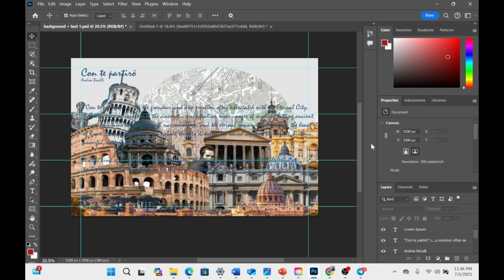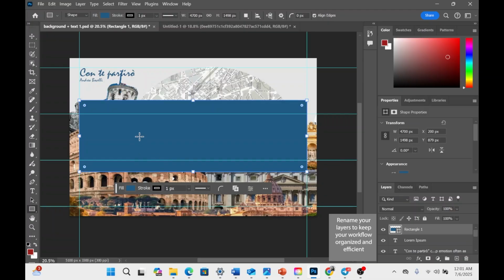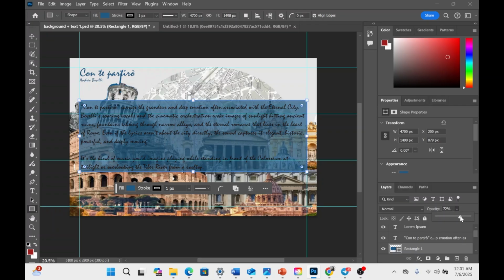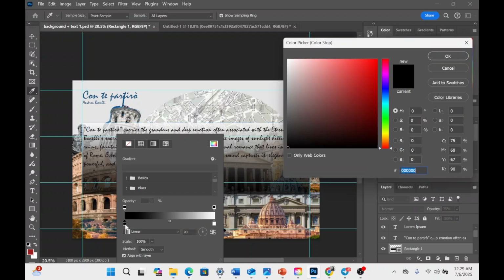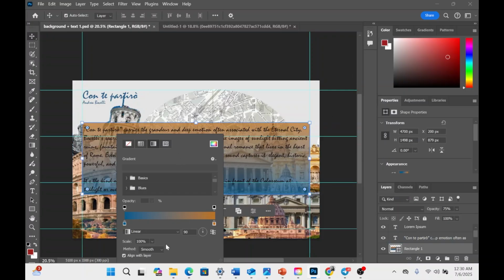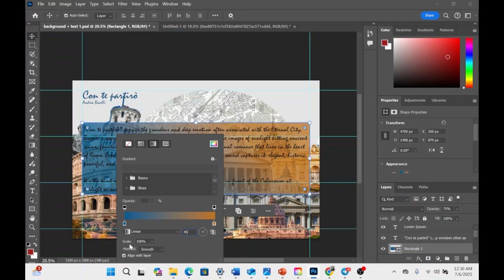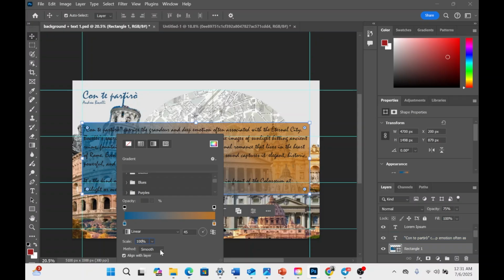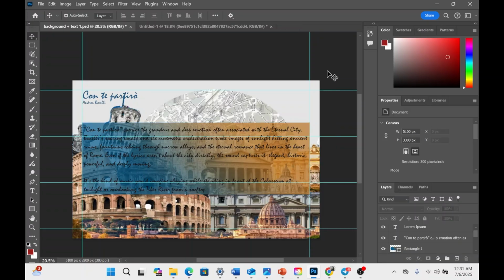Backgrounds 2: Adjusting a Background in Photoshop Example